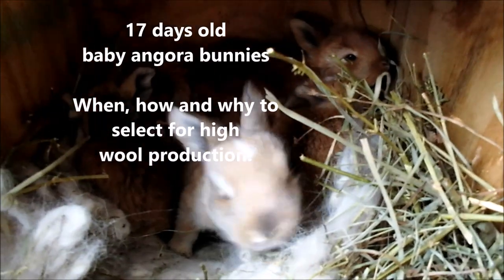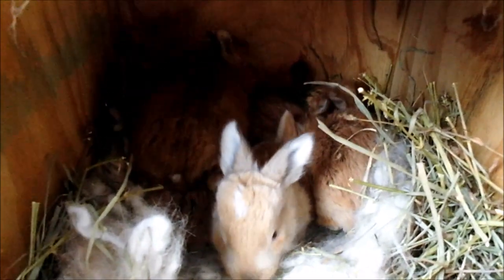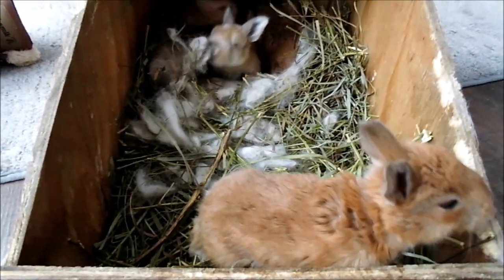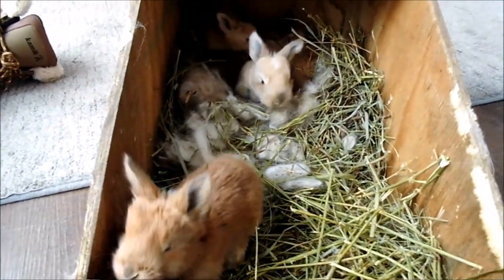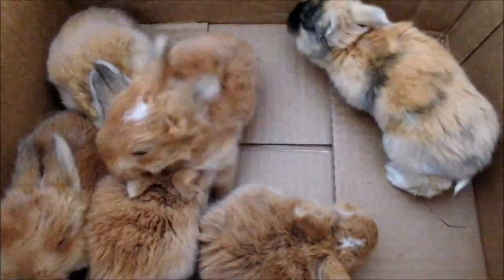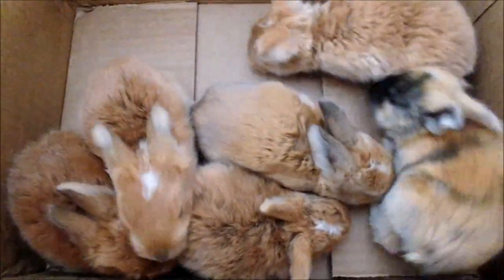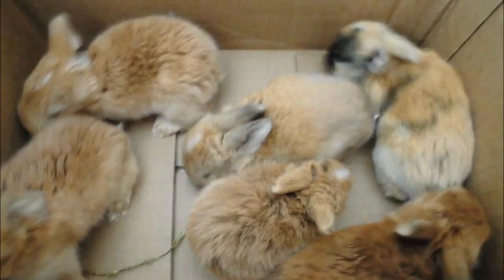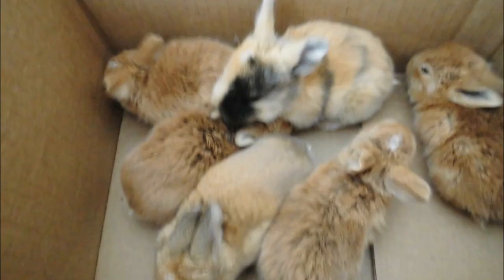17 days old baby angora bunnies. When, how and why to select high wool producing angora rabbits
WOOL SCALE